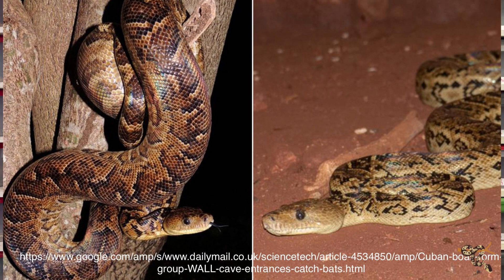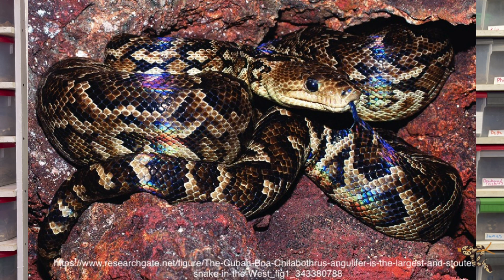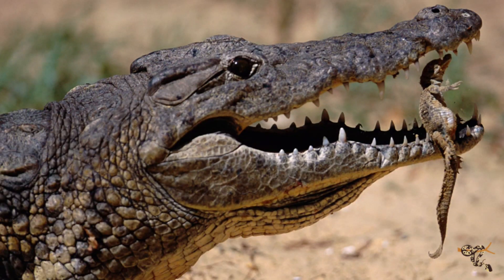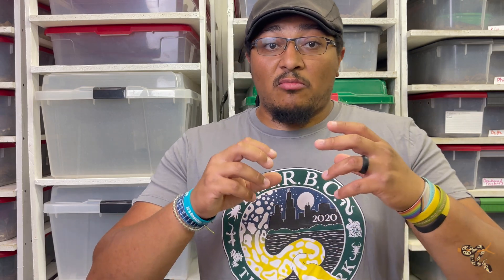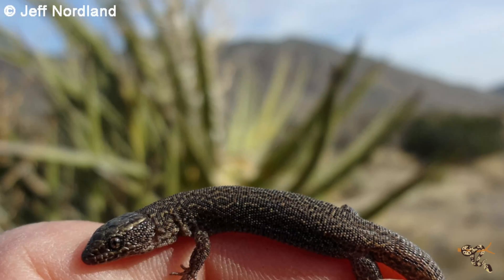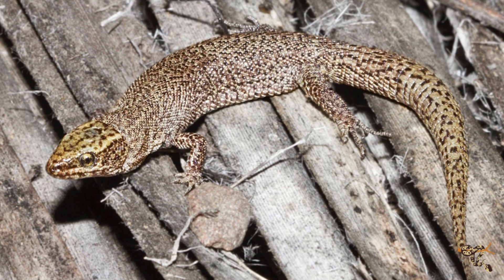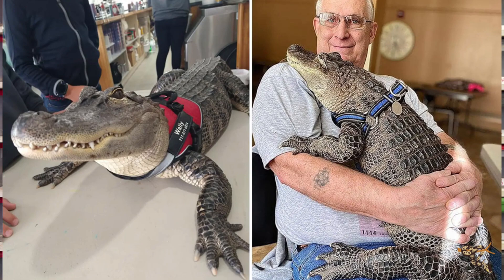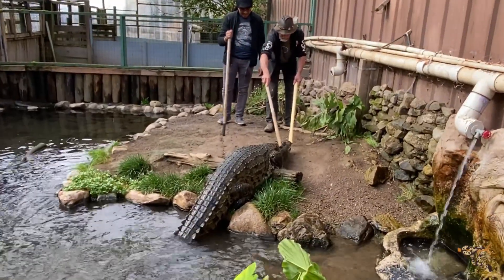5 Times Reptiles Exhibit Complex Behavior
T-shirt⏩⏩NARBC 2020

Kimberly
Rebecca
Cheri
KiwiKaboom
Jeremy M
Lawrence H